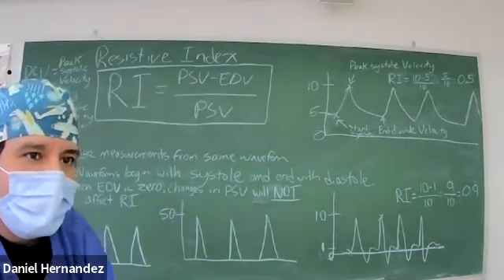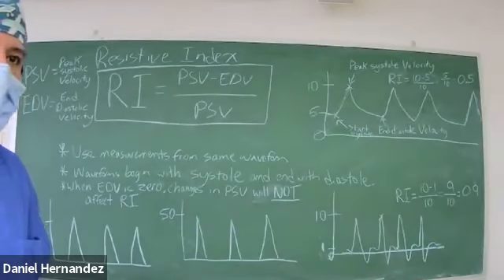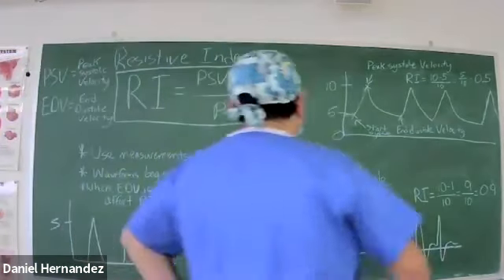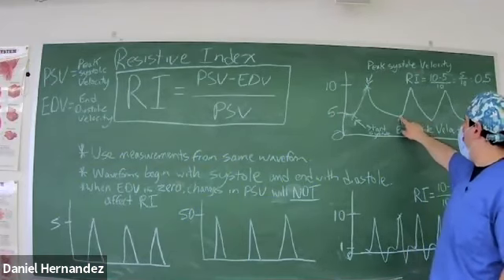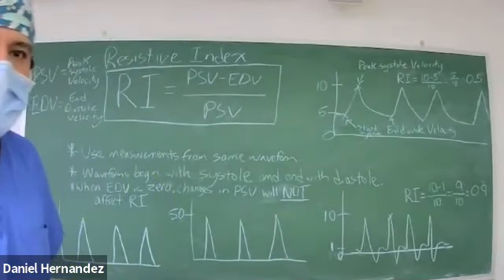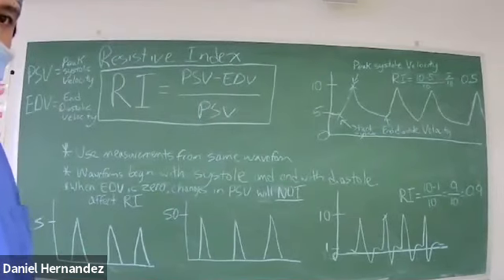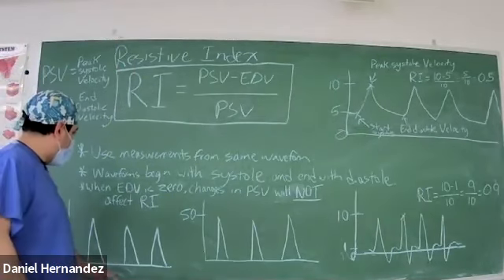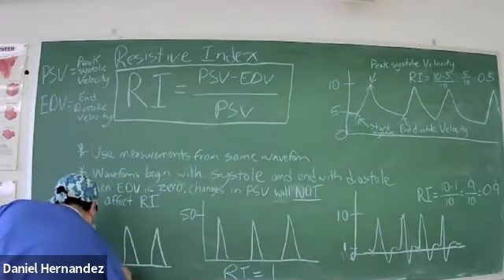Vascular- Resistive Index